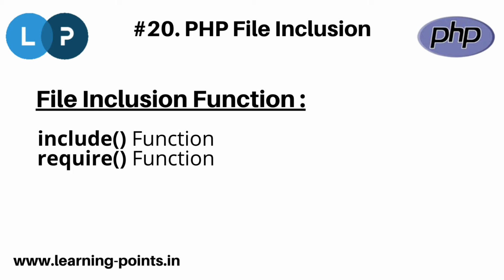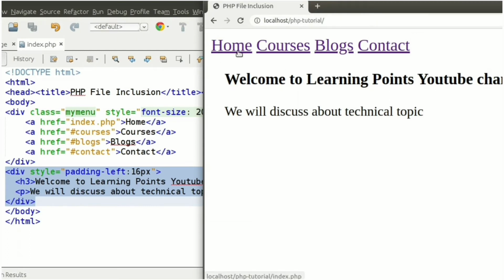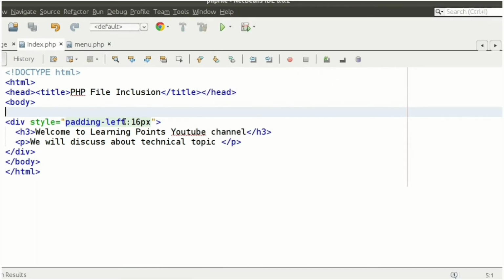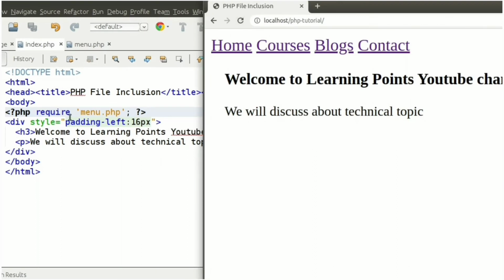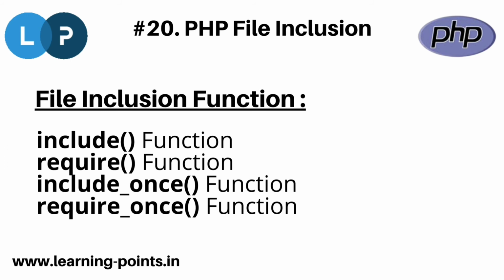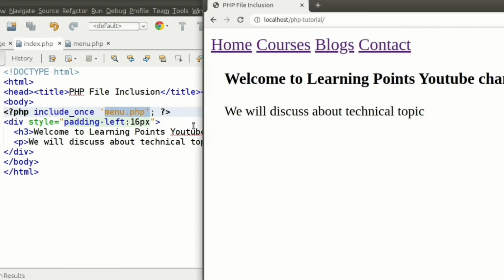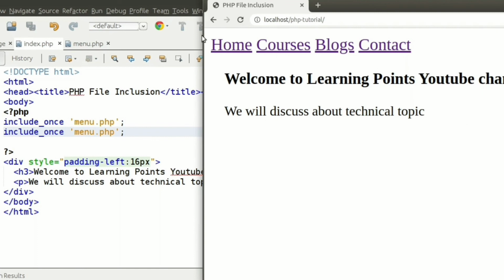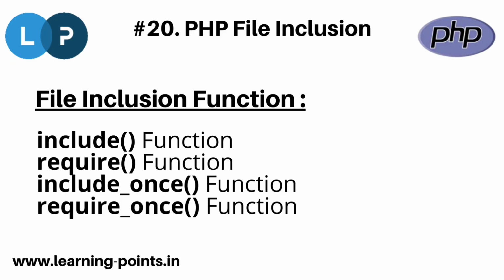PHP File Inclusion | PHP require, include, require_once, include_once functions | PHP Tutorial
PHP File Inclusion | PHP require function | PHP include function | PHP require_once function | PHP include_once functions | PHP Tutorial | PHP For Beginners | Learn PHP Programming

This video will cover about PHP inclusion
How we can include one php file inside another php file ?
What are PHP inclusion functions ?
PHP include function and PHP require function
PHP include_once and PHP require_once function
Difference between PHP include and require function
Difference between PHP include and include_once functions
Difference between PHP require and require_once functions